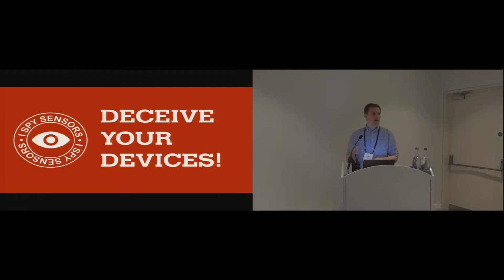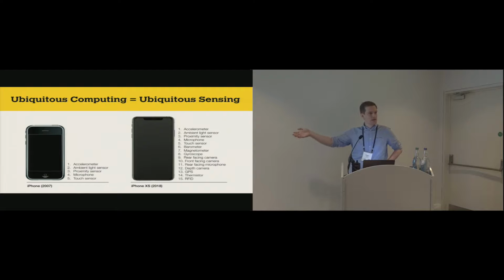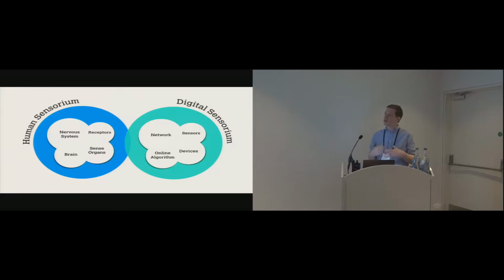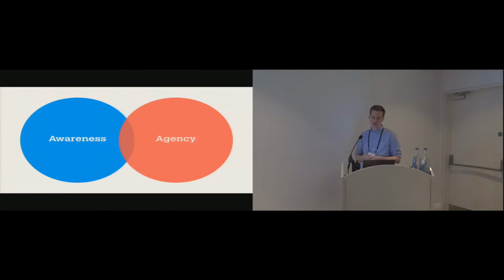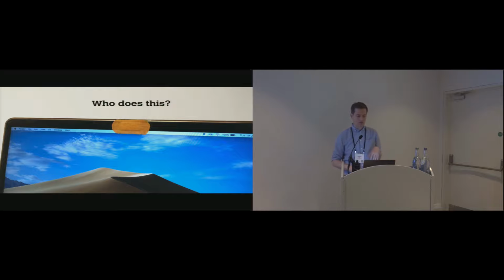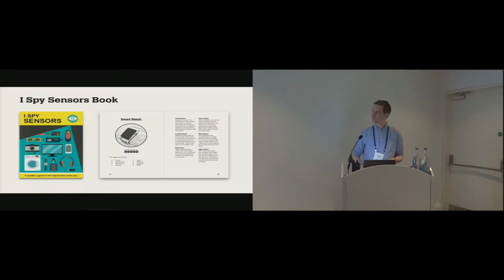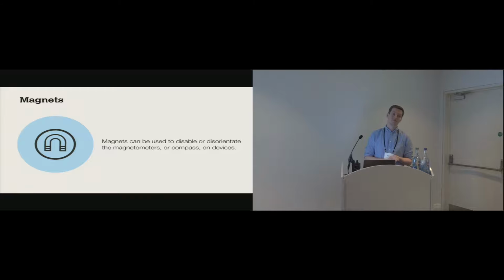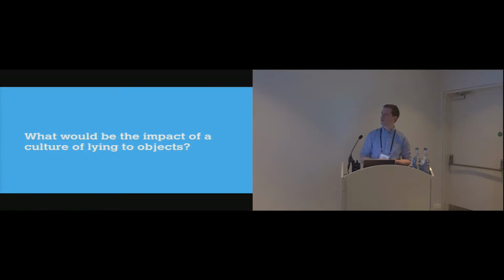Countermeasures: Learning to Lie to Objects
Angus Main

Session: CHI Hard 2: CHI Harder

Abstract
Ubiquitous computing is leading to ubiquitous sensing. Sensor components such as motion, proximity, and biometric sensors are increasingly common features in everyday objects. However, the presence and full capabilities of these components are often not clear to users. Sensor-enhanced objects have the ability to perceive without being perceived. This reduces the ability of users to control how and when they are being sensed. To address this imbalance, this project identifies the need to be able to deceive 'smart' objects, and proposes a number of practical interventions to increase user awareness of sensors, and encourage agency over digital sensing through acts of dishonesty to objects.